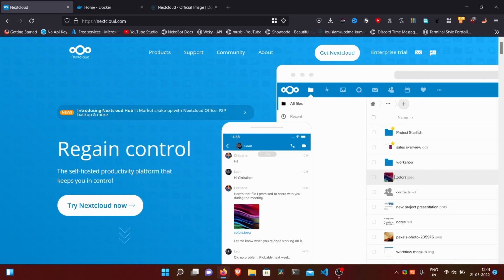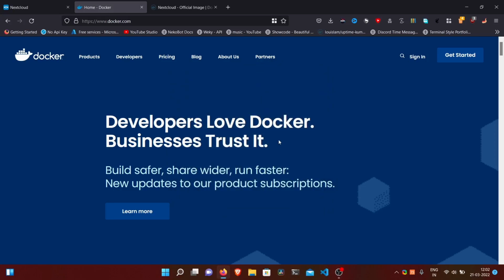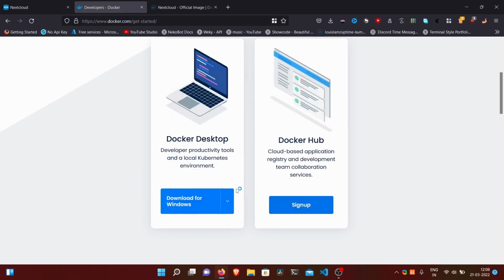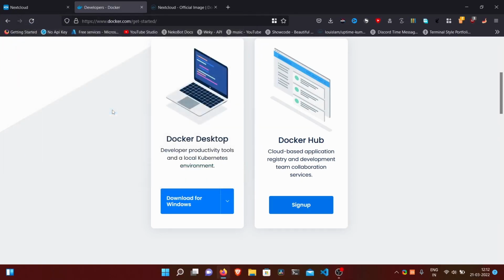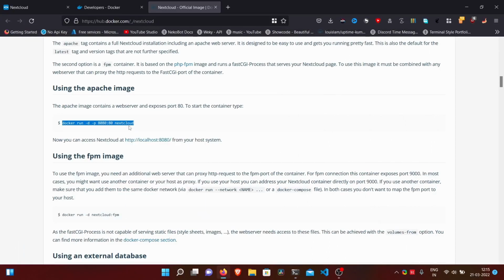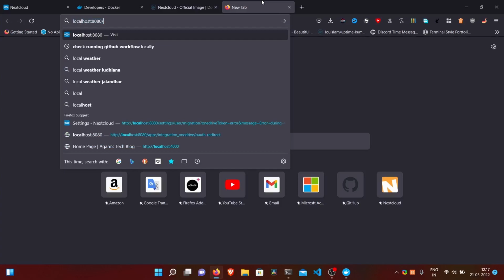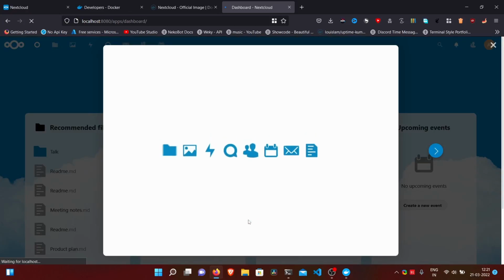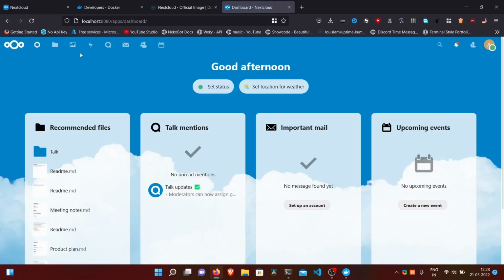Self host Nextcloud on Windows using Docker | Quickly and Easily!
Hello Everyone!
Welcome to Agam's Tech Tricks.

This video will show you how to Self Host Nextcloud, a self hosted service on Windows using Docker quickly and easily!

To connect to Nextcloud using local ip/domain, do the following:
Or:
- Open Docker Desktop
- Hover on the Nextcloud Container
- Click on the "CLI" button (second from left)
- Run these commands one by one:
  1. bash
  2. apt update
  3. apt install nano -y
  4. nano config/config.php
- Now find 'trusted_domains' and add your ip or domain accordingly